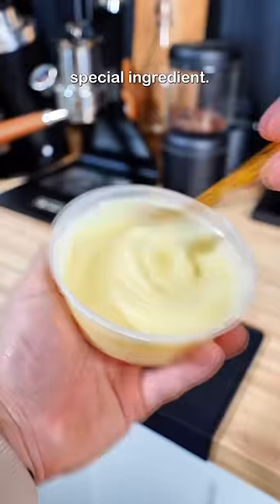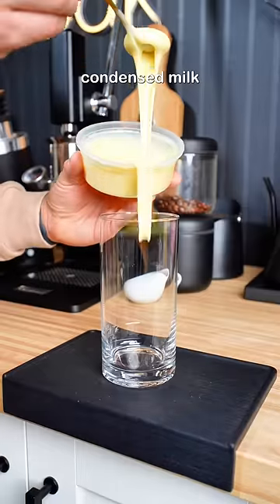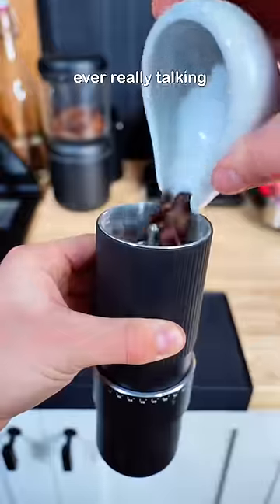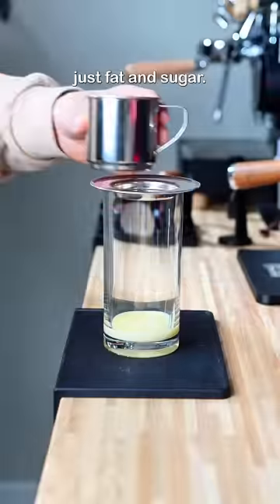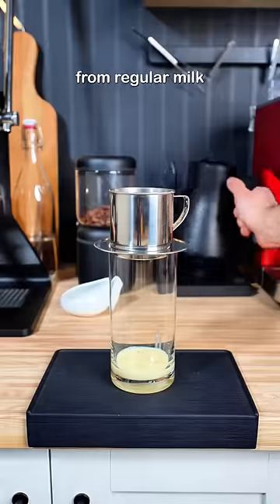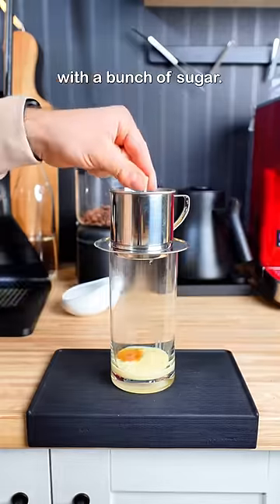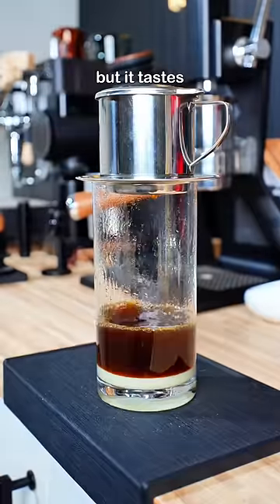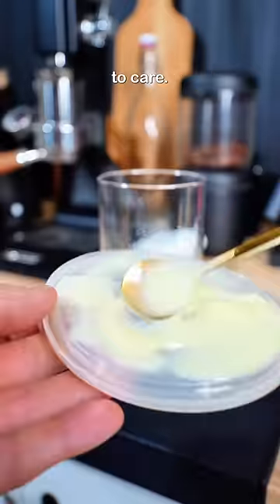Special ingredient iced coffee